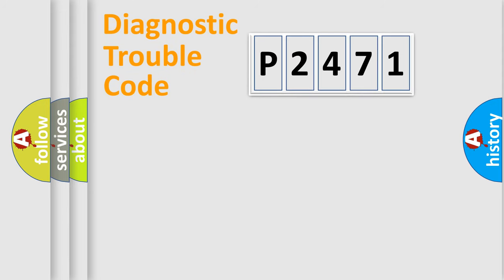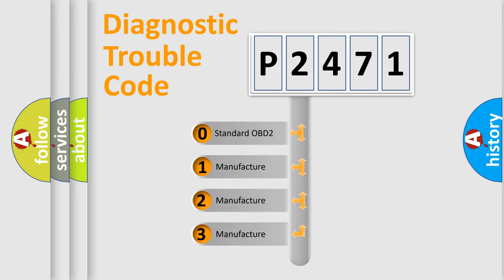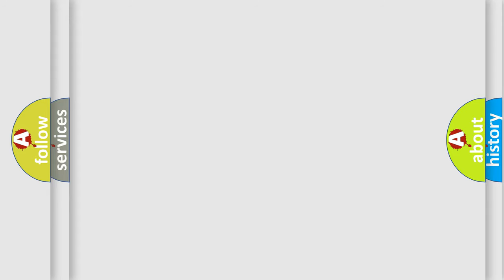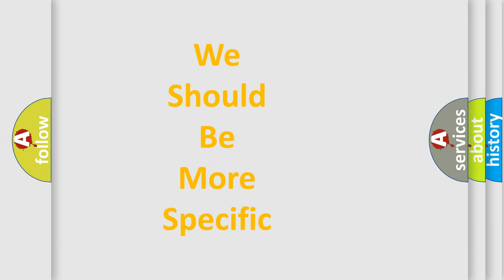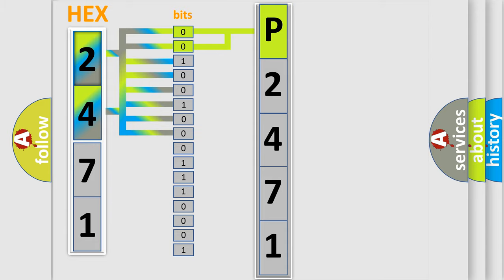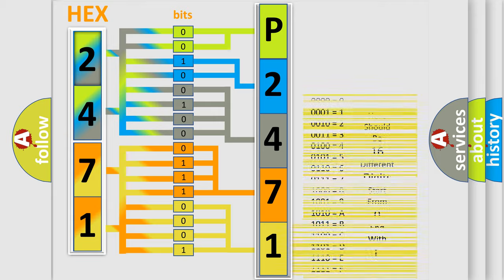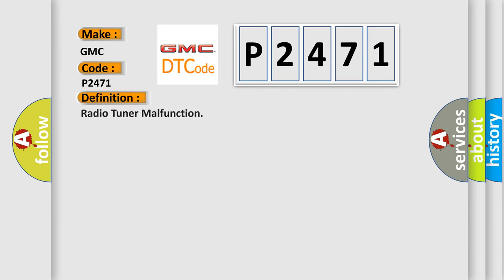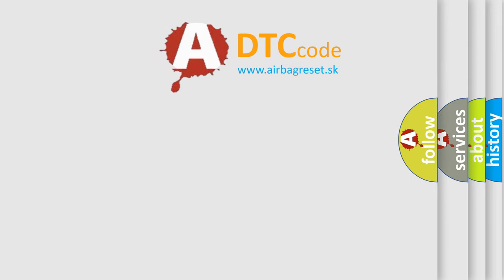DTC GMC P2471 Short Explanation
Contents:
0:21 Basic DTC analysis according to OBD2 protocol standard.
1:48 Insight into programming
2:58 A diagnostically understandable description of the Diagnostic Trouble Code
3:05 Basic error definition

Make
GMC
Code
P2471
Definition
Radio Tuner Malfunction
Description
When one of the conditions below is met  AM tuner PLL is unlocked  FM tuner PLL is unlocked  Tuner malfunction
Cause
Navigation receiver assembly